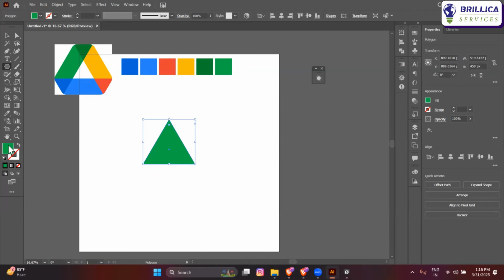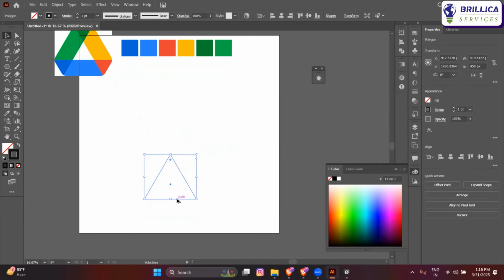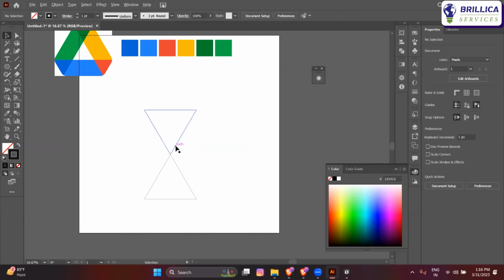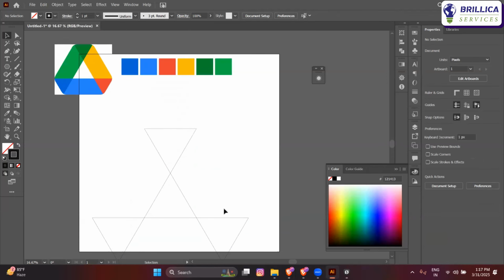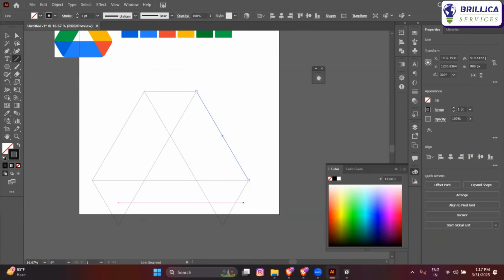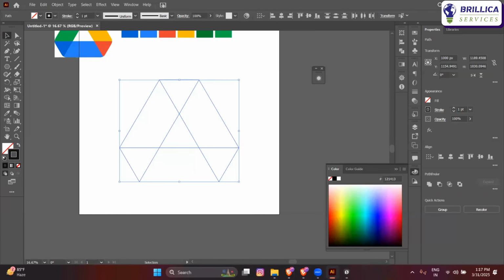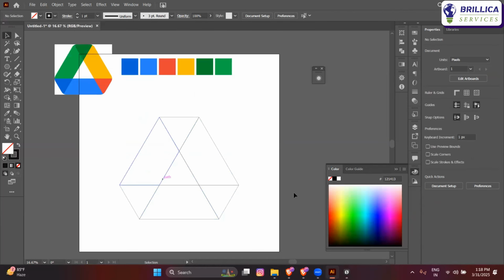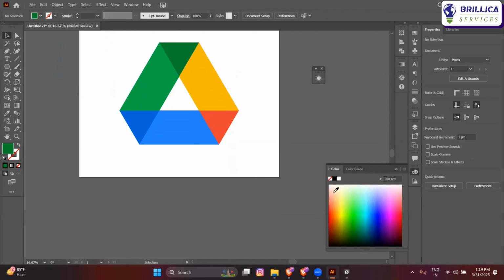How to Google Drive Logo in Adobe Illustrator in 3 minutes | Logo Design Tutorial for Beginners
Designing the Google Drive Logo in Adobe Illustrator | Logo Design Tutorial for Beginners

Welcome to another exciting design tutorial by Brillica Services! In this video, we’ll walk you through the step-by-step process of designing the Google Drive logo from scratch using Adobe Illustrator.

This session is perfect for graphic design students, beginners, or anyone interested in improving their vector design skills. Learn how to use shapes, gradients, alignment tools, and more to create a sleek, professional-looking logo.

What you’ll learn:
* Basic shape-building in Illustrator
* Color selection and gradient usage
* Logo alignment and finishing touches
* Understanding logo proportions and balance

✅ 100% Job Support